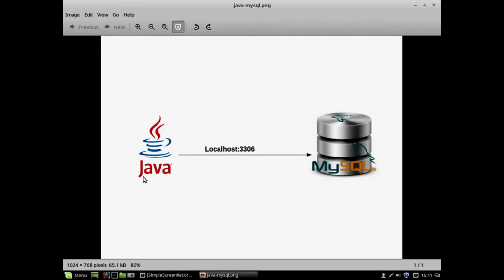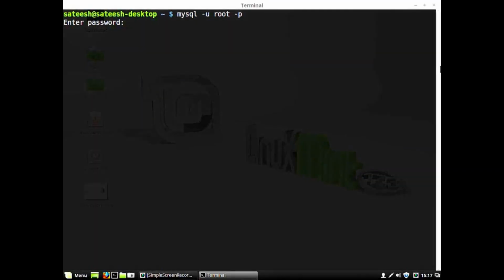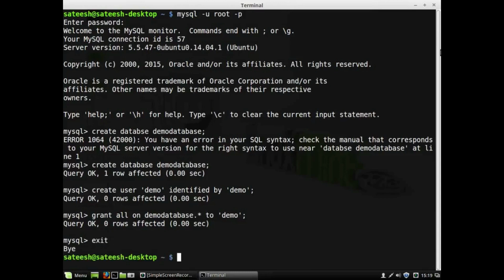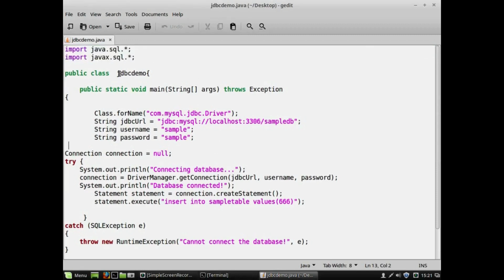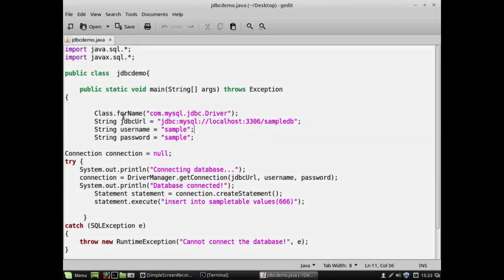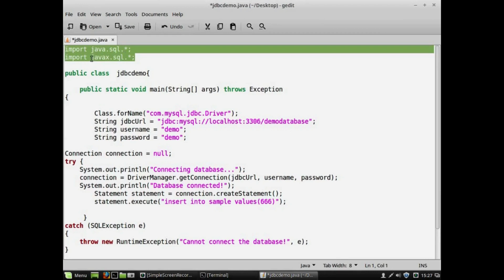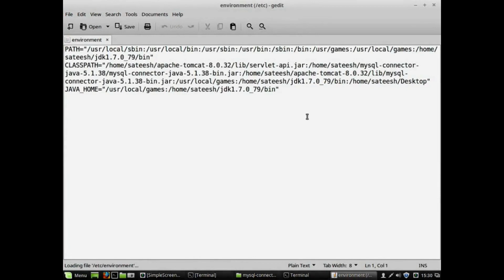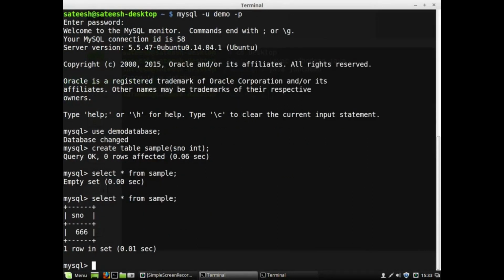JDBC MySQL Connection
This video demonstrates how to connect Java with MySQL database.